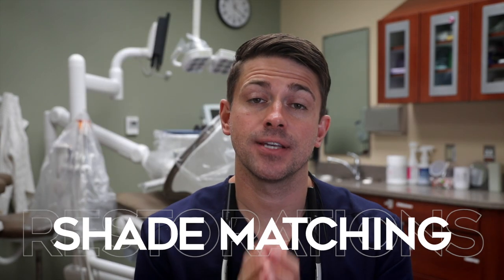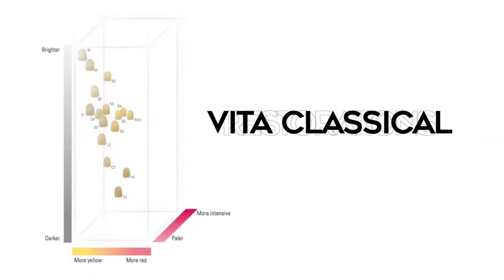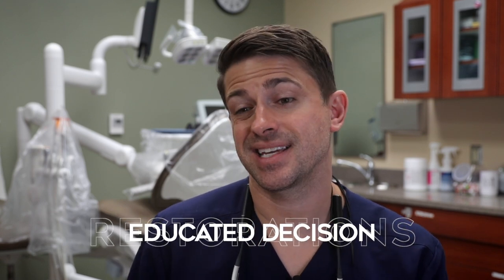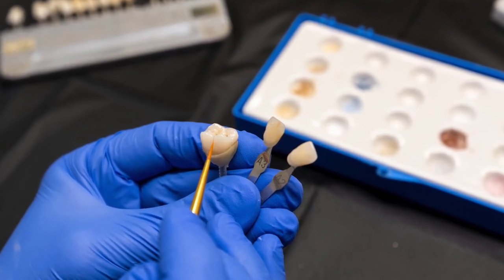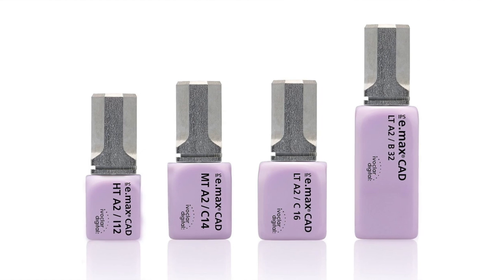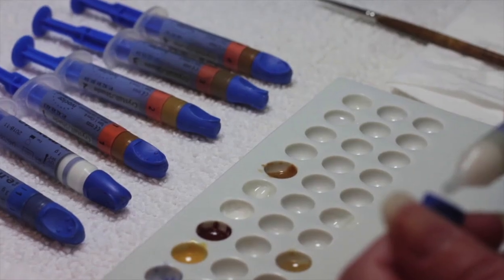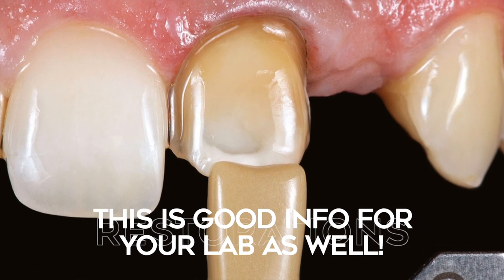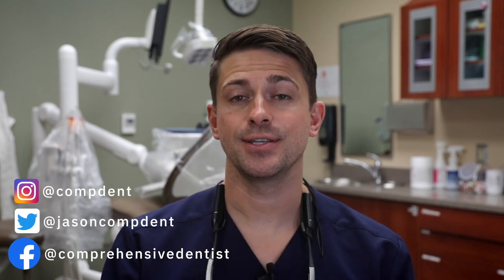Shade Taking Tips for E.MAX Restorations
In this video, we look at various ways to take a tooth shade when working with e.max restorations. This tips can also apply to other dental restorative materials as well.